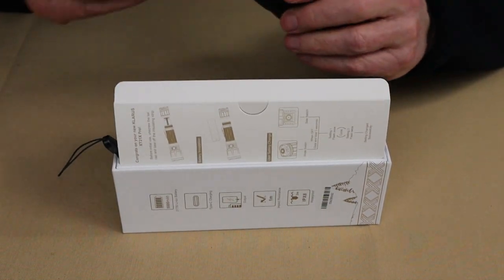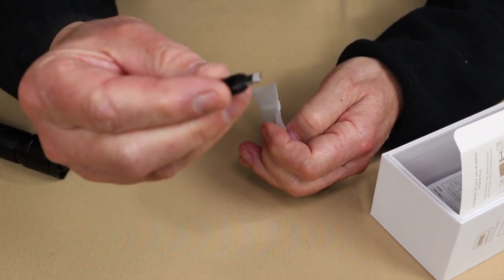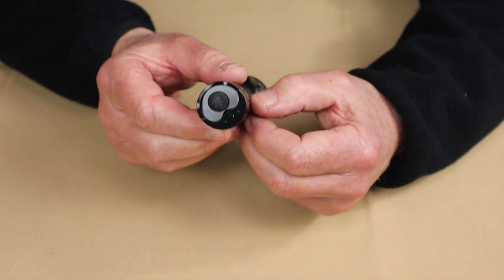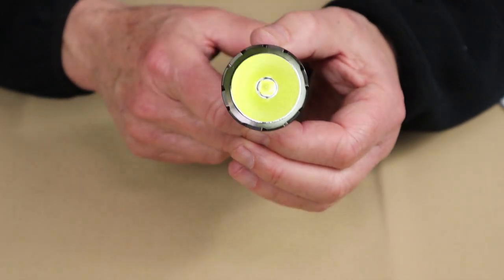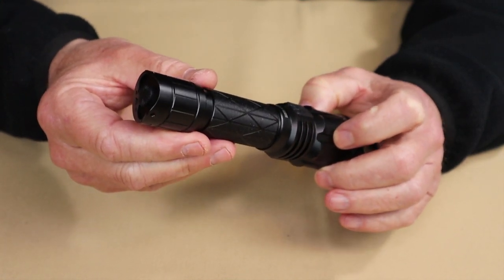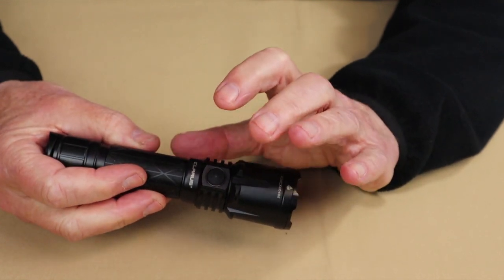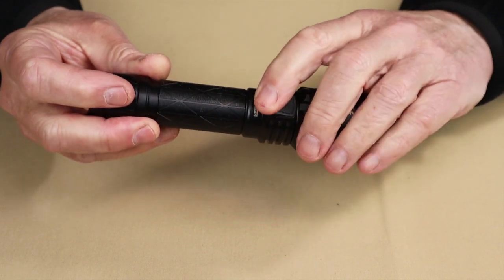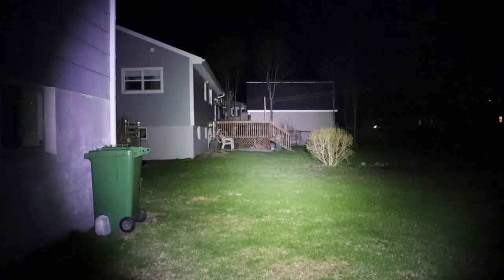Kalrus XT21X Pro - a Great Dual-Purpose Light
Klarus XT21X Pro

Comes With
Belt Holster
Lanyard
USB-C PD Fast Charge cable
Pocket clip
Spare O-ring
USB-A to USB-C adapter
USB-C to ?? phone adapter
5000mAh 21700 Lio-Ion batter
Adapter tube for 18650 battery
Manual / Warranty

Key Features
Dual tail switches
Power bank function
5-year warranty

Physical Specs
Length   6 3/8” – 162mm
Diameter at bezel  1 5/8” – 40mm
Diameter at tail  1 1/8” – 27mm
Weight    8oz – 226g (with battery)
Waterproof   IPx8
Impact   1m

Performance Specs
Turbo:  4400 lumens, 336 m beam, runs 2.5 hours
High:   1500 lumens, 190 m beam, runs 4 hours
Medium:  400 lumens, 100 m beam, runs 9 hours
Low:   100 lumens, 50 m beam, runs 30 hours
Moon:  5 lumens, 15 m beam, runs 200 hours
Strobe:  4400 lumens, runs 5 hours
SOS:   100 lumens, runs 65 hours

Operation
Tactical (default)
Partial press of the primary switch will give temporary turbo
Full press of the primary switch will give constant turbo
Pressing the mode switch will give strobe
Holding the mode switch longer than 2 second will give constant strobe
Pressing the modes switch will the light in on (in constant turbo) will allow you to cycle through high, medium, low and moonlight, in that order
Short press of the side switch will turn light on in last lumen setting
Additional short press of the side switch will cycle the light through turbo, high, medium, low and moonlight, in the order
A long press of the side switch will turn the light off

Mode Change – hold Mode switch for 5-seconds then click the primary switch

Outdoors
Short press of the mode switch will give a temporary light in the last lumen setting
A long press of the mode switch will turn the light on in constant at the last lumen setting
Subsequent short press of the mode switch will cycle the light through the lumen settings of moonlight, low, medium, high and turbo in that order
A partial press of the primary switch will give a temporary light in the last lumen setting
A full press of the primary switch will give a constant light in the last lumen setting
A short press of the side switch will turn the light on in the last lumen setting.
Additional short presses of the side switch will cycle the light through turbo, high, medium, low and moonlight in that order
A long press of the side switch will tun the light off

Charging
LED will flash red while charging changing to steady green when complete
Moon, low and medium lumen levels are available while charging

E-Lock
While off, hold the side switch for 5 seconds
Triple tap the side switch to turn e-lock off